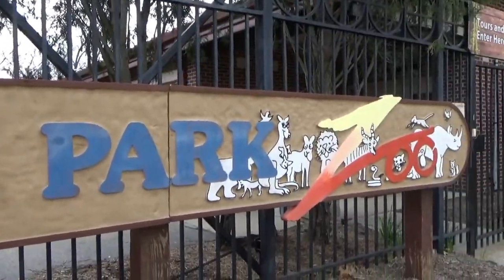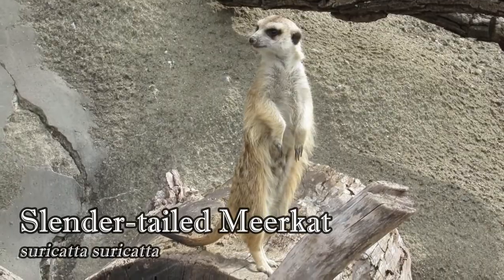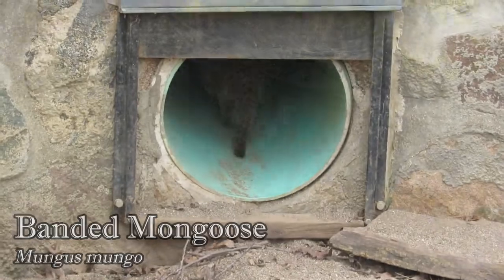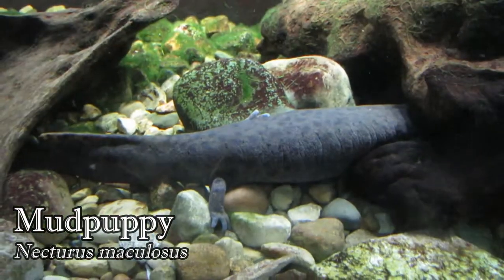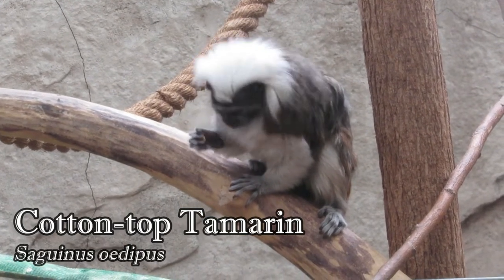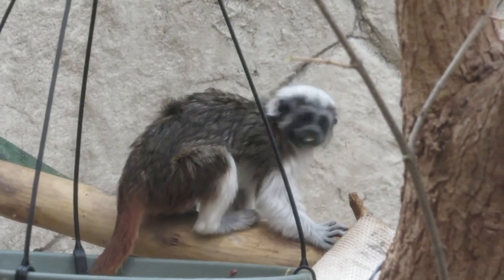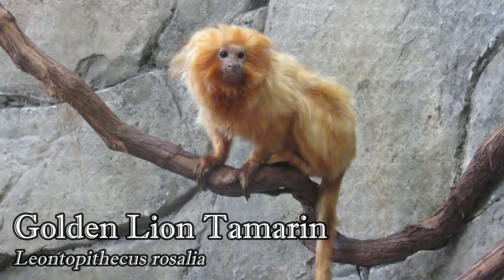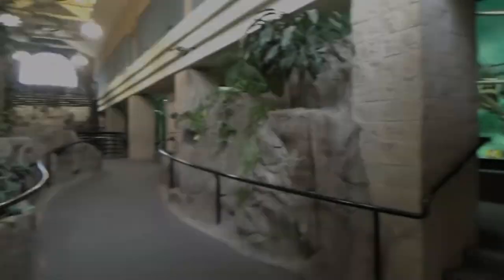Small Mammals and Reptiles at Potter Park Zoo | Exhibit Tours Ep. 1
Small Mammals and Reptiles at Potter Park Zoo. Filmed on April 30, 2022.

Today we’re touring one of Potter Park’s oldest sections, where we’ll see the small mammal moats that once held bear cubs, and were considered state of the art for their time. Inside the Small Mammal and Reptile building we’ll find critically endangered tamarins and a host of different reptiles from right here in Michigan, all the way to the Island of Madagascar.

Information presented in this video came from Potter Park Zoo’s website or social media pages, or from public online articles.

Full Species List in the order they appear on the tour:
Slender-tailed Meerkat
Banded Mongoose
Bat-eared Fox
Mudpuppy
Puerto Rican Crested Toad
Madagascar Giant Hognose Snake
Common Chuckwalla
Gila Monster
Massasauga Rattlesnake
Cotton-top Tamarin
Texas Rat Snake
Greek Tortoise
Brazilian Rainbow Boa
Seba’s Short-tailed Fruit Bat
Chilean Rose Tarantula
Madagascar Hissing Cockroach
Emperor Scorpion
Prehensile-tailed Skink
Golden Lion Tamarin
Green Aracari
Madagascar Day Gecko
Henkel’s Leaf-tailed Gecko
Argentine Black-and-white Tegu
Blue Tree Monitor

Music from Pixabay.com:
Stomp Logo 3 | Muzaproduction
Stomp Percussion | Asepirawan20
African Rhythm Africa Groovy Sport Stomping Music | REDproductions
Voice of Nature | Stock Studio
Elevator Music bossa nova background music | Lesfm

Chapters:
00:00 Welcome to Potter Park Zoo
00:47 Small Mammal Moats - Meerkat
01:42 Banded Mongoose
02:02 Bat-eared Fox
02:22 Small Mammal & Reptile Building
03:22 Cotton-top Tamarins
03:52 Far Wall Exhibits
05:03 Golden Lion Tamarin & Green Aracari
05:48 Outro